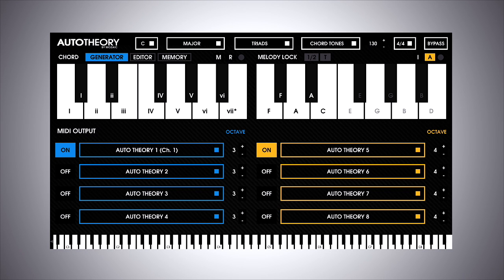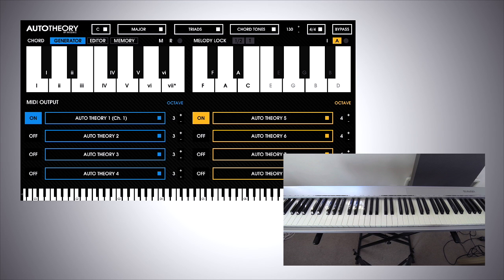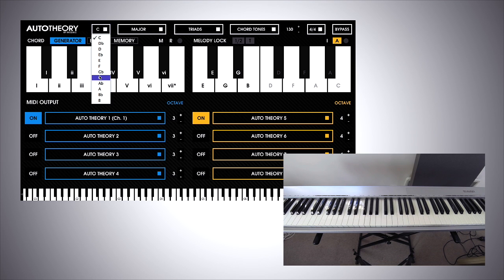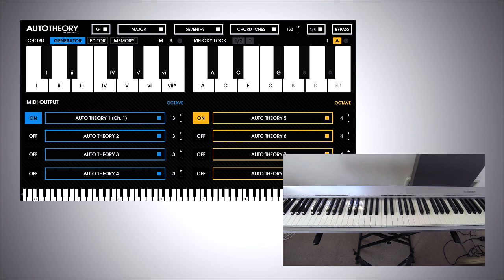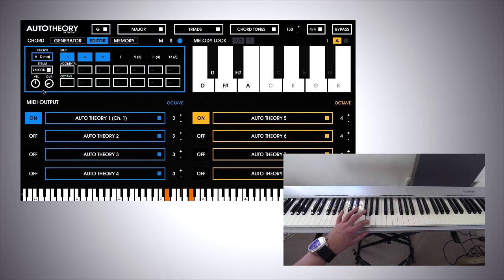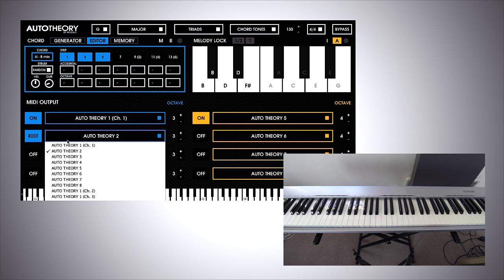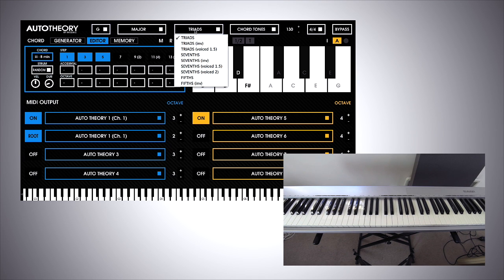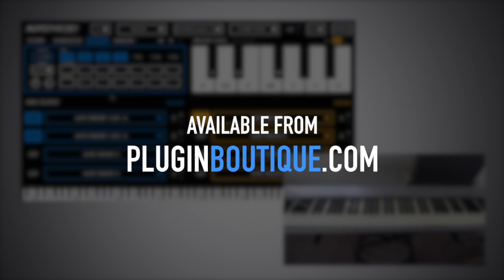AutoTheory PRO MIDI Utility By Mozaic Beats - Show & Reveal With Adam Pollard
Producer Adam Pollard gives a show and reveal tour of AutoTheory by Moazaic Beats, a MIDI filter utility which allows users to compose accompanying chords and melodies together Here Adam, looks at its feature set, and demonstrates it in action.

About AutoTheory

AutoTheory is a MIDI mapping software that sits between your keyboard (or qwerty) and your DAW. It receives midi from your keyboard and sends multiple “virtual MIDI controllers” into your DAW, it is not a plug in.

Easily play any type of chord progression from any key or scale, while simultaneously playing melodies or basslines that perfectly match each chord. Unlike other programs that perform composition for you, AutoTheory is a filter that you play through in real time.

The patented tone shifting functions allow you to take your composition in any direction you choose, while never playing anything out of key.

Key Features

 • Chord Generator - Play any chord progression from any key or scale with one finger.
 • Melody Lock - Keep your hand in one position while appropriate melody tones shift to your fingers. Patented Functions. Multiple mappings for more experienced players.
 • Chord Editor - Design any type of voicing, inversion, out of scale or extended chord imaginable. Allows experienced players to edit chords on a step by step basis. Patented Function.
 • Device Outputs - Control multiple instruments simultaneously through both the Chord Generator and Melody Lock functions.